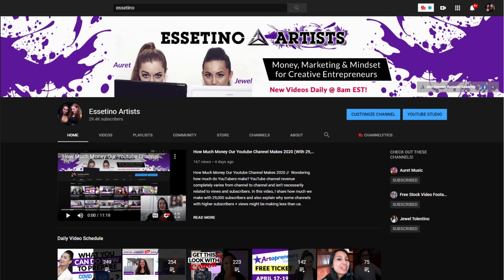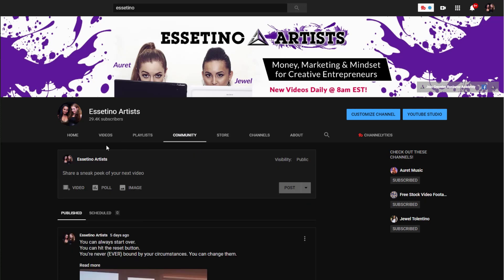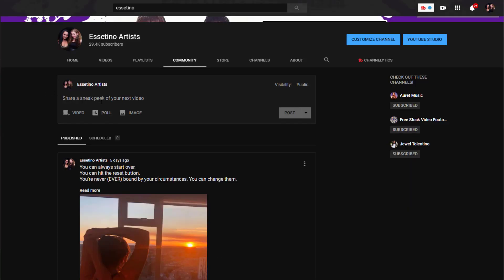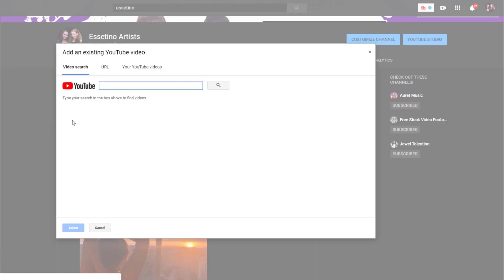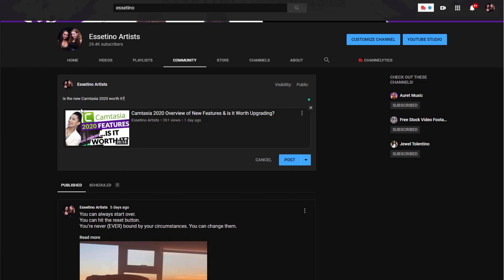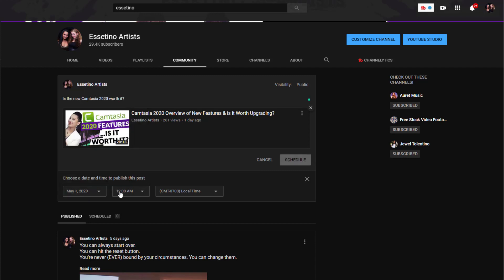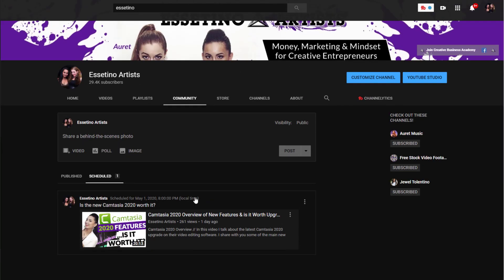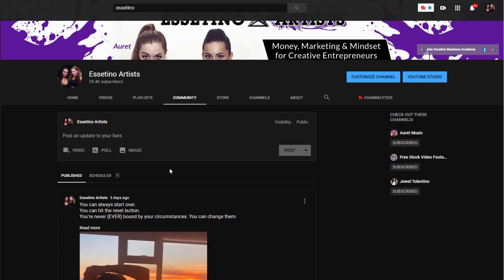How to Schedule Posts in Youtube Community Tab [New Feature!]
How to Schedule Posts in Youtube Community Tab //  There's a YouTube Community tab new feature that just came out which (FINALLY!) allows you to schedule posts! So far (at the time of uploading this video), the YouTube Community tab post schedule feature is only available on desktop, not on mobile.

➤Cameras:

1. Webcam Camera: Logitech c930e

➤Microphones:

1. USB Mic: Fifine Technology

➤Filming Accessories:
1. Tripod: Neewer Carbon Fiber

2. Green Screen Kit: LimoStudio Green Screen (3 Backgrounds)

3. Umbrella Light Kit: LimoStudio Umbrella Lights